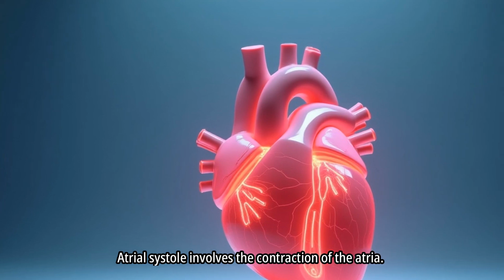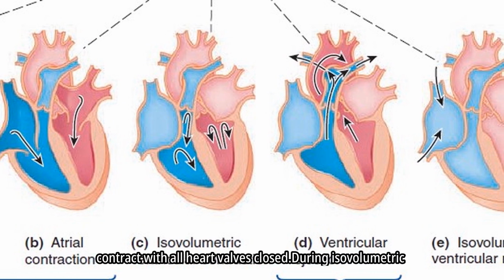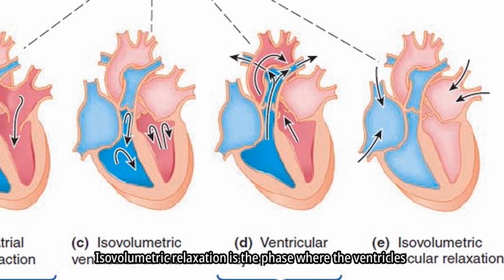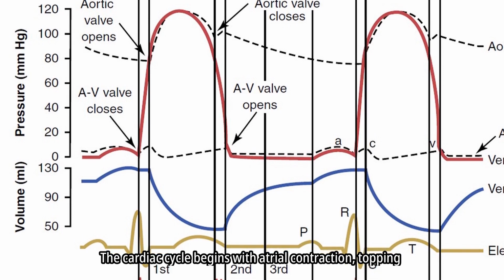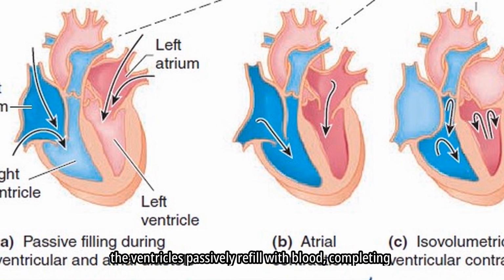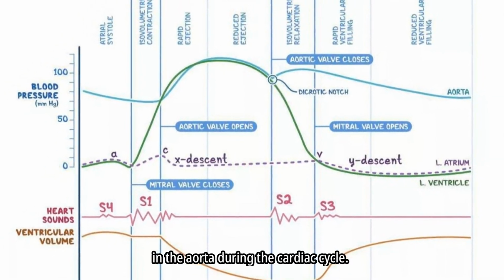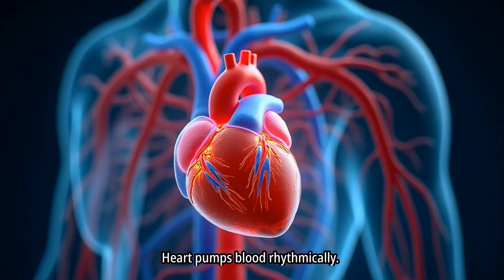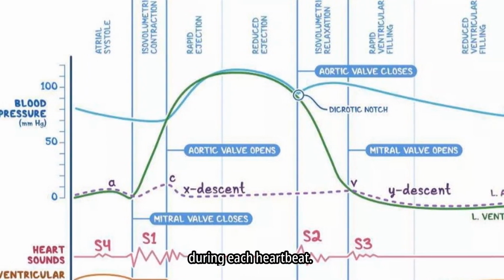How the Heart Works: Cardiac Cycle Explained Visually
.🫀 Ever wondered how your heart beats over 100,000 times a day without missing a step?
This video takes you on a visual journey through the cardiac cycle, breaking down each phase — from atrial contraction to ventricular relaxation — in a clear, concise, and easy-to-understand format.

Whether you’re studying for an exam or just curious about how your heart works, this video is packed with animations, clinical insights, and tips to help you remember each step like a pro.

💬 You’ll learn:

What happens in each phase of the cardiac cycle

How the heart valves and heart sounds coordinate with the ECG

The clinical significance behind these events

📚 Ideal for:

Medical Students

NEET & USMLE Aspirants

Anyone curious about human physiology

❤️ Stay till the end for a quick recap and memory hacks to ace your exams!